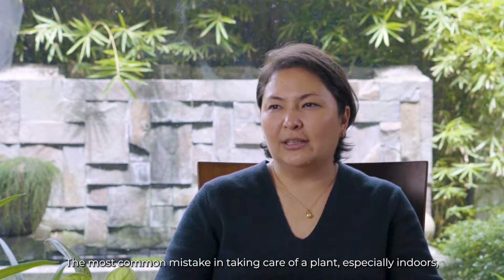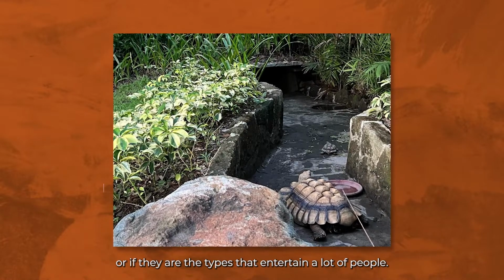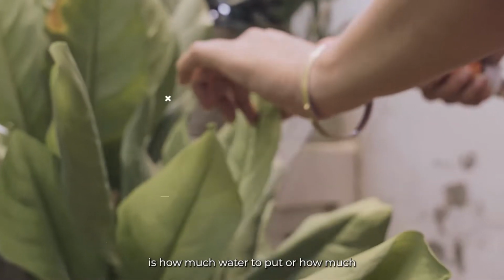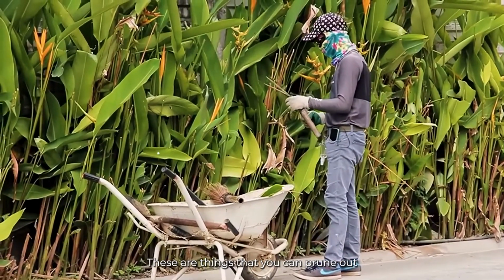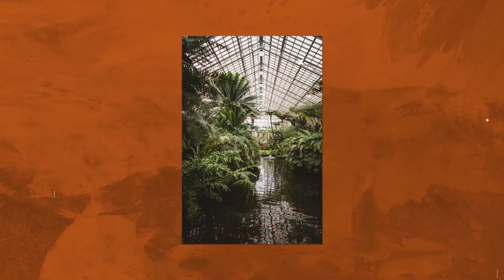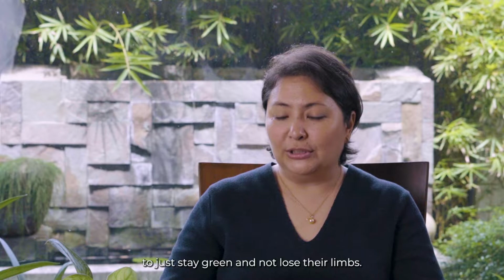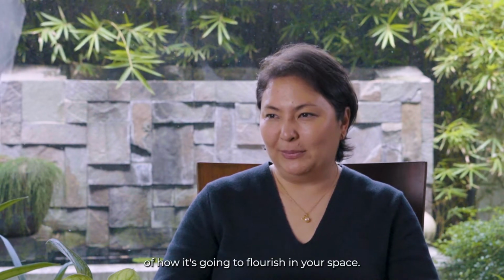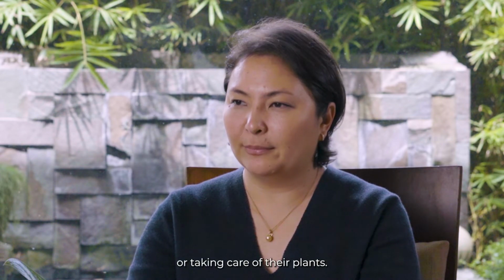Urban Garden Basics with Abby Abiol | How to start your indoor plant collection | A Homestyle Fix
Have a sit-down with Landscape Architect Abby Abiol as she shares indoor plant care tips, foliage maintenance, and other gardening pointers for first-time homeowners looking to up their green thumb game.

From watering to trimming, pruning, repotting, re-soiling, and more, get the lowdown on best care practices to keep your leafy plants well-fed with sunlight, moisture, and nutrients - in an effort to keep your greenscape teeming with Homestyle perfection.

to get all the pots you can ADD-TO-HOME today!